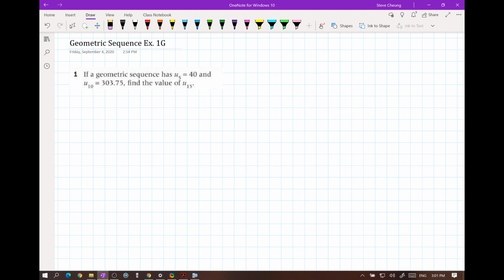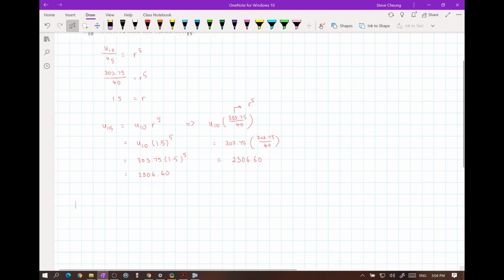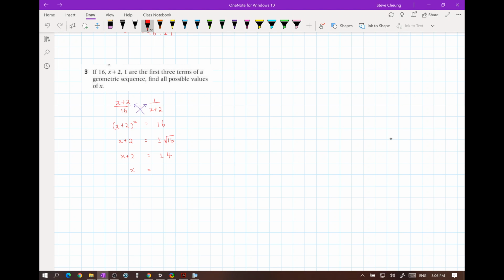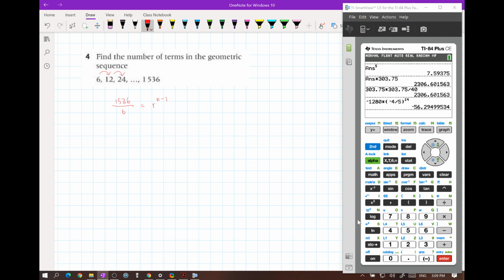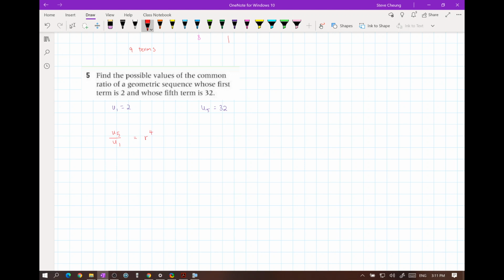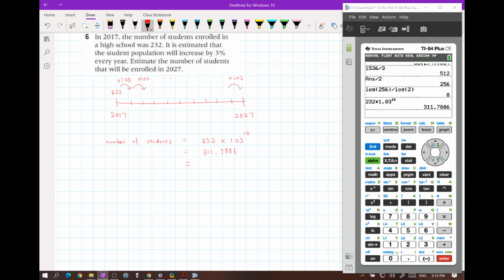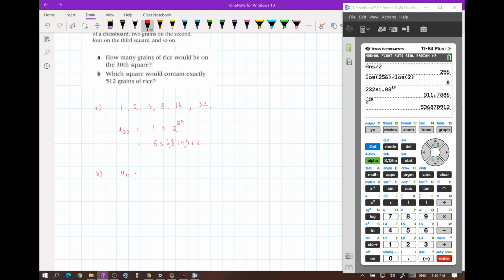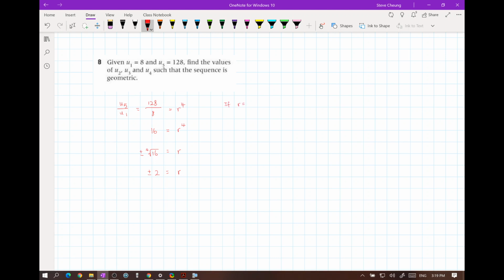Arithmetic and Geometric Series Ex. 1G